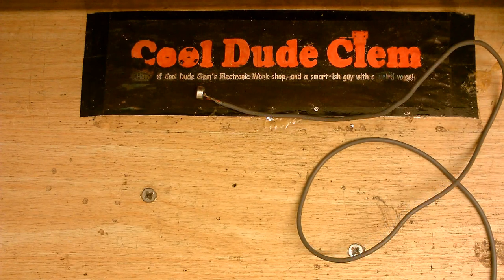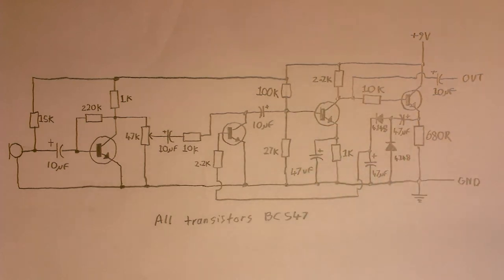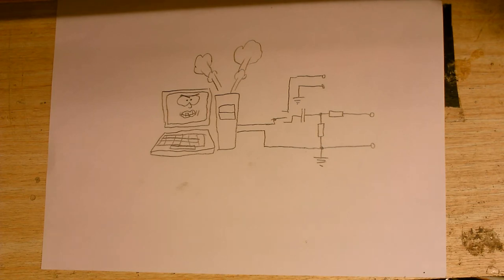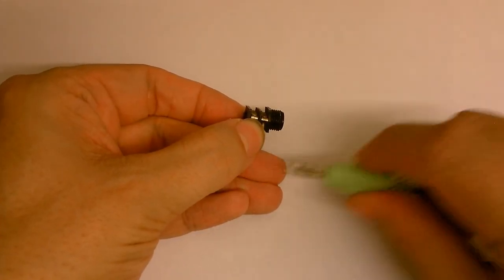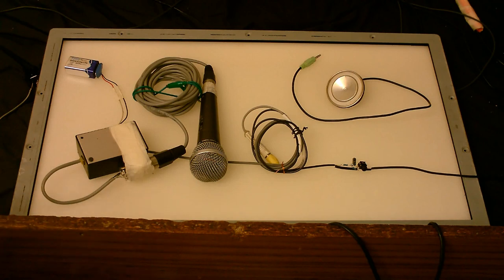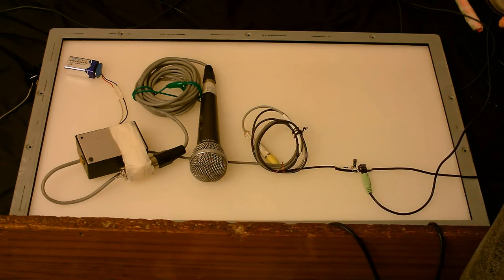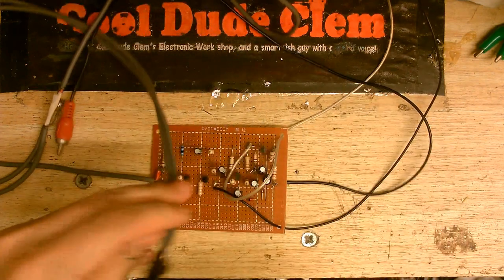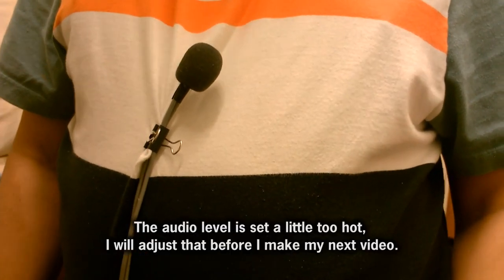Making a better mic setup for my new camera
As many of you know from my previous video, the sound on my new camera is pretty bad, so I make a much better sound setup for my future videos.